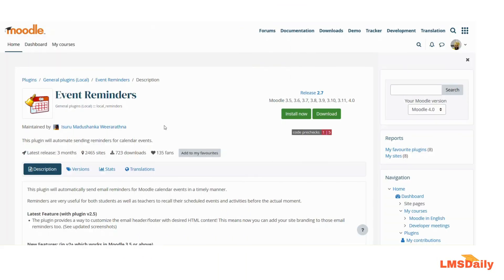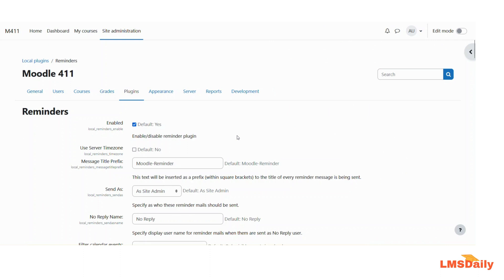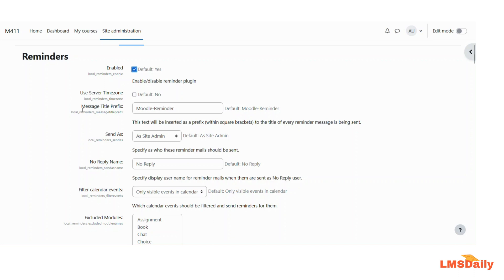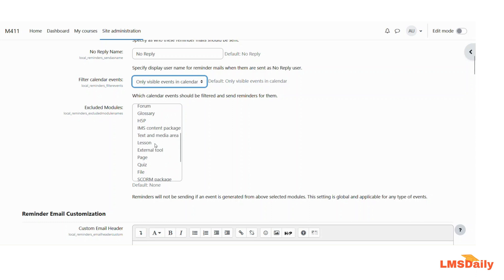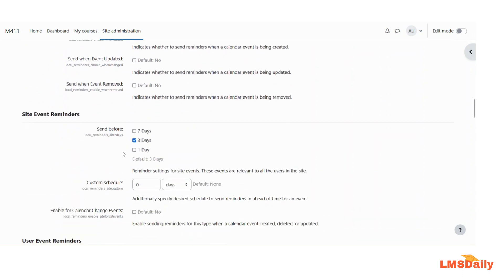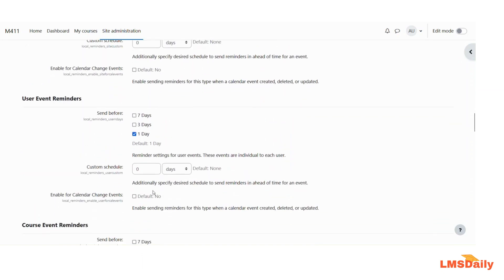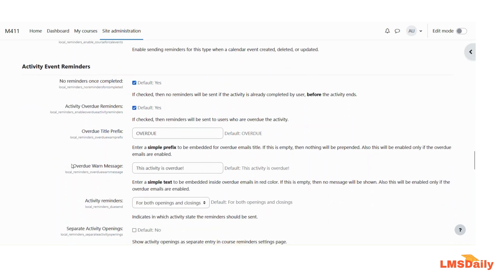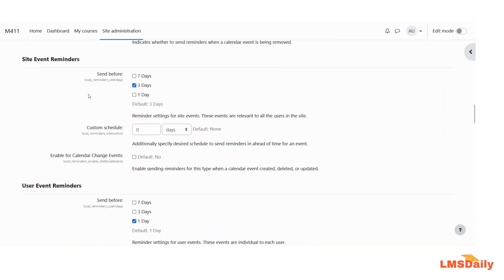How to notify students for upcoming deadlines using Events Reminders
Moodle LMS allows you to customise it as per your institutions online training requirements. With more than 2000+ plugins in the contributed Plugins directory, it is easier for anyone to extend the Moodle’s functionality. In this post, we will see the Events Reminders plugin which allows you to automate sending reminders based on the calendar events.

The Events Reminders plugin creates reminders for Moodle calendar events and sends them automatically to relevant users in a timely manner via Moodle messaging interface.

Salient features of the plugin are:

Reminders can have customised delivery times/methods according to event types.
Users can control how they receive calendar reminders in their messaging preferences.
Reminders are automatically sent
You can download the Events Reminders plugins from the official plugins directory here. You can follow this guide to learn how to install a Moodle plugin

You can choose specific activities for which the reminders will not be sent if an event is generated. You can also choose only visible calendar events or all calendar events. The reminder email can also be completely customised with your own email header & footer and subject.

You can also choose a schedule for sending the reminders like 7 days, 3 days or 1 day before any deadline. This can be quite helpful for reminding the students about the upcoming deadlines. The best thing is that you can completely customize the schedule & other things for Site Events, Course Events, User Events, Activity Events, Group Events etc.

What are the other Moodle plugins which you are using on your Moodle site? Please share with us in the comments section below.